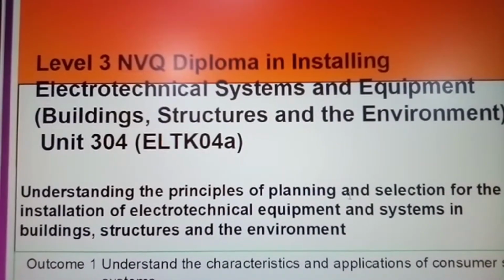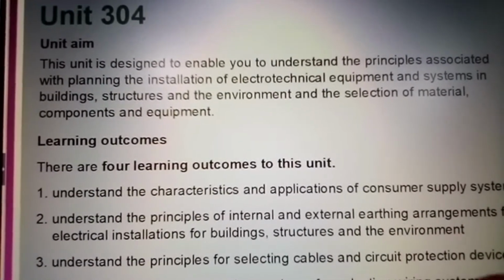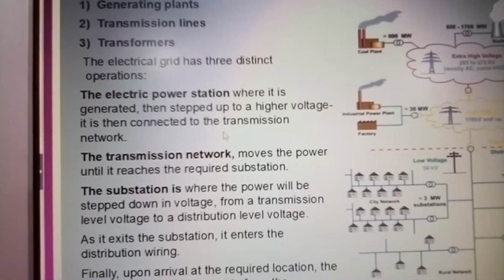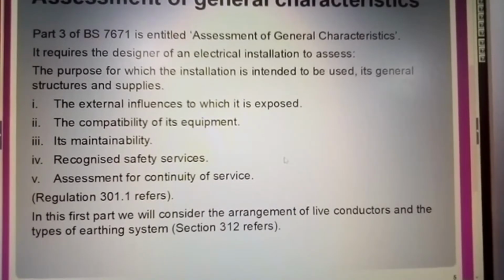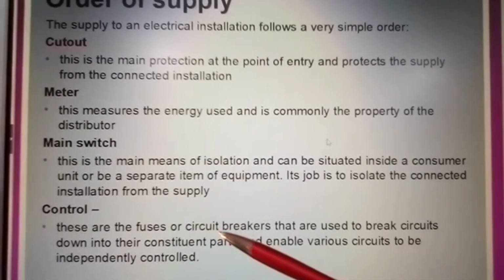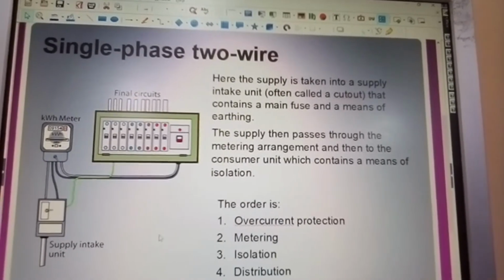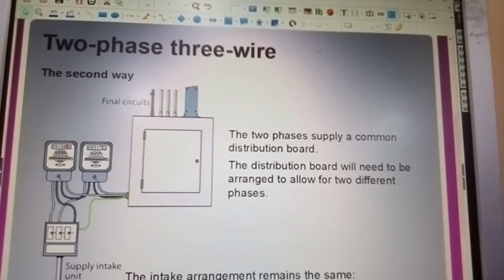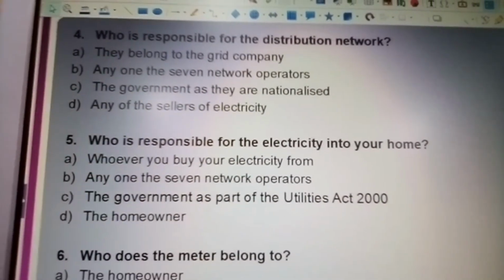Consumer supply systems